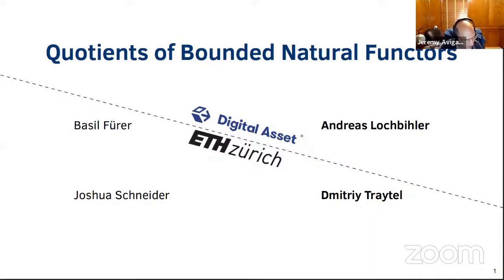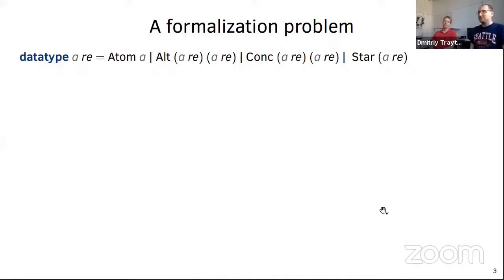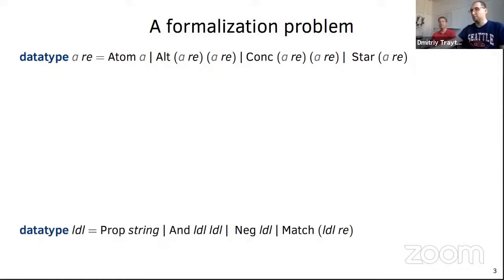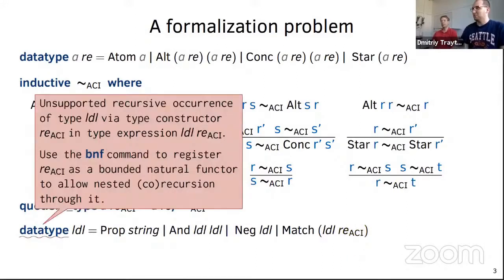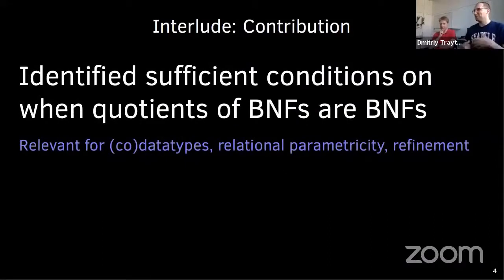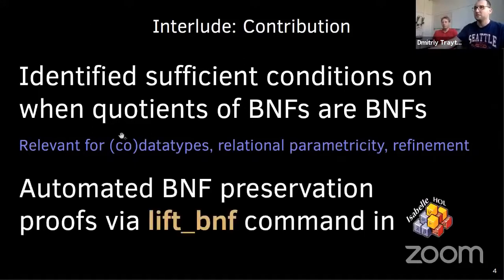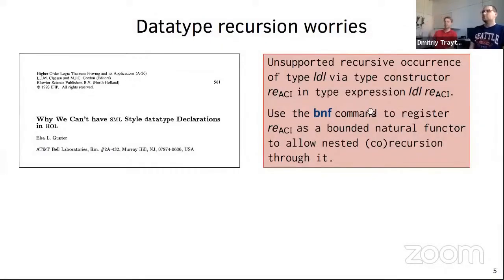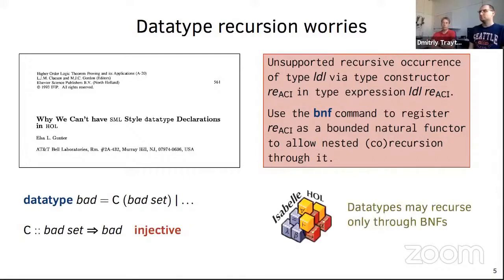Andreas Lochbihler and Dmitriy Traytel: Quotients of Bounded Natural Functors (IJCAR B)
Authors: Basil Fürer, Andreas Lochbihler, Joshua Schneider, and Dmitriy Traytel